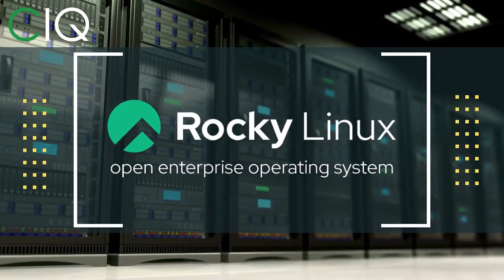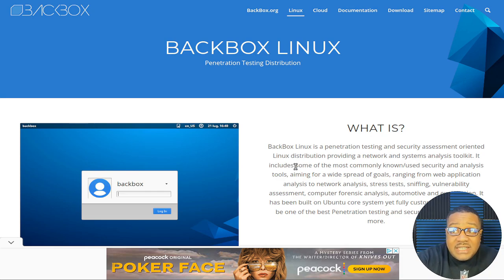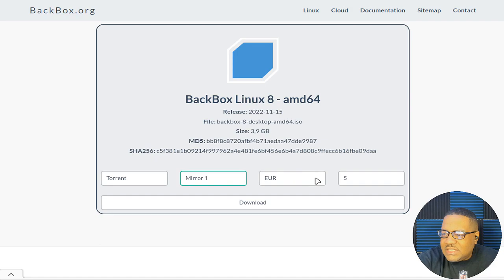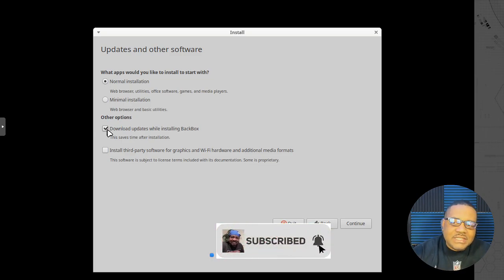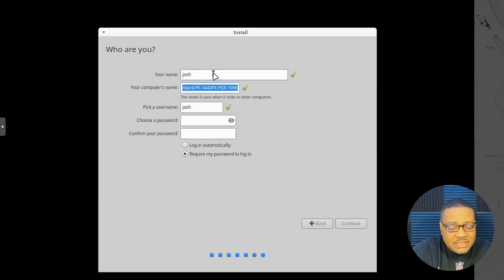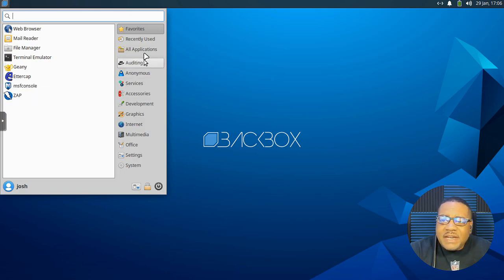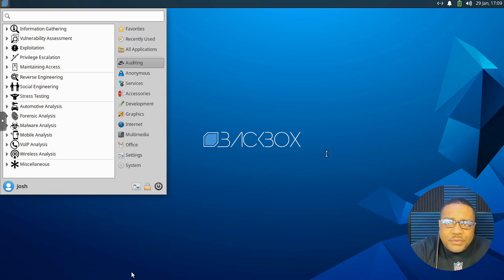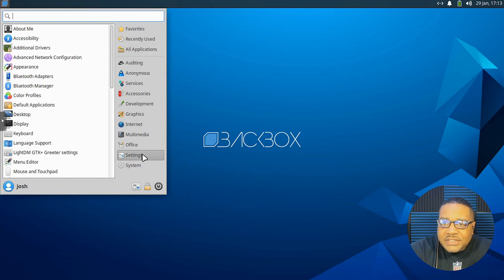BackBox Linux | Security & Penetration Testing Distro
In this video, I take a quick look at BackBox Linux! BackBox Linux is a penetration testing and security assessment-oriented Linux distribution providing a network and systems analysis toolkit. This distro is very similar to Kali Linux and Parrot OS.